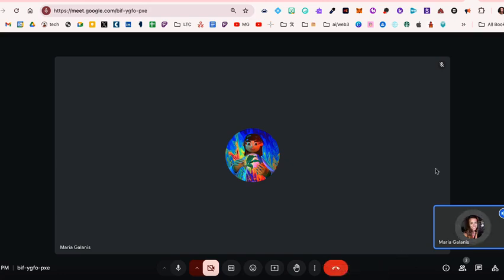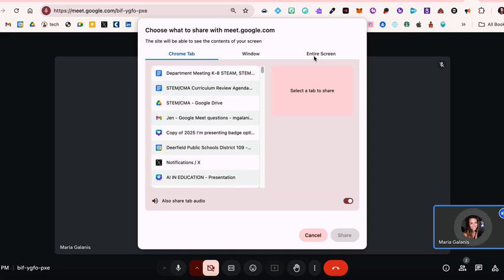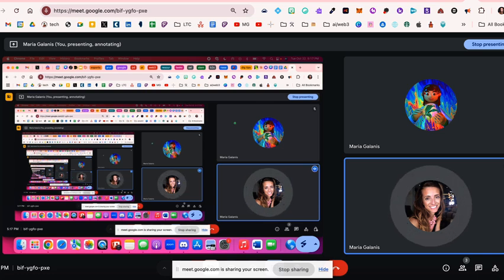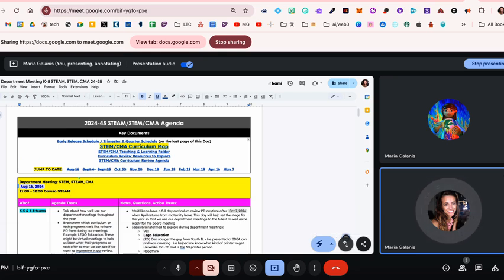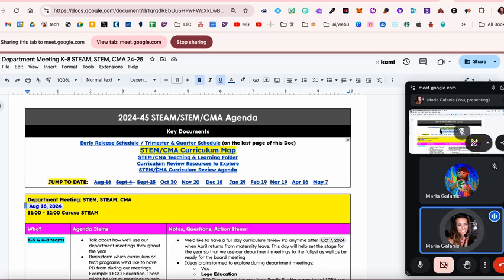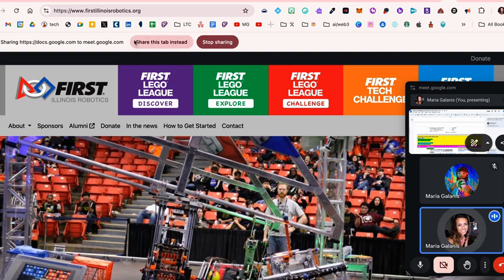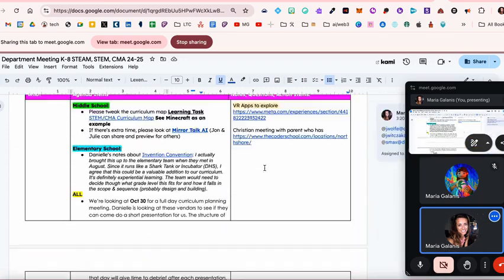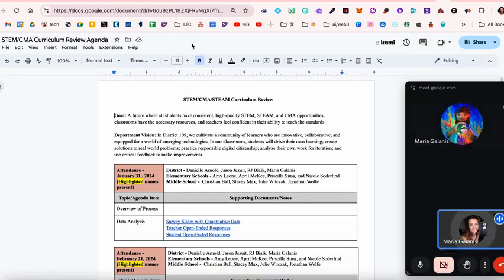Google Meet Share Tabs Tips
Google Meet share screen works differently than Zoom share. This video will help clarify what you can do to successful share tabs and links with your meeting guests.